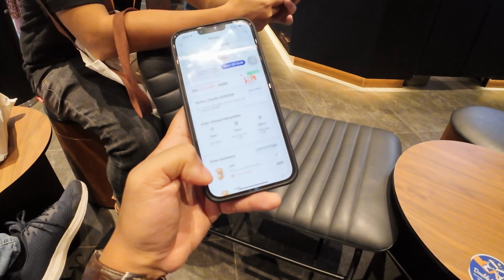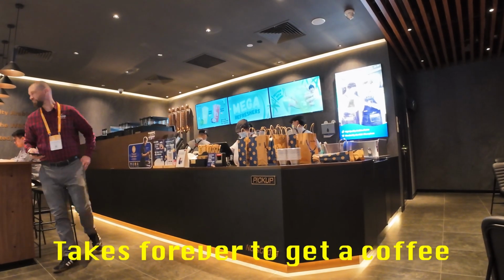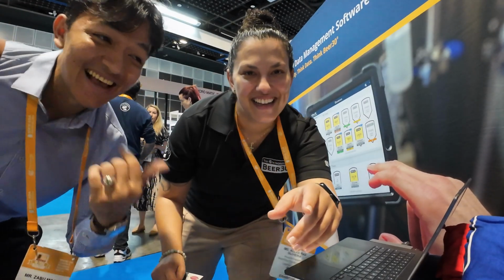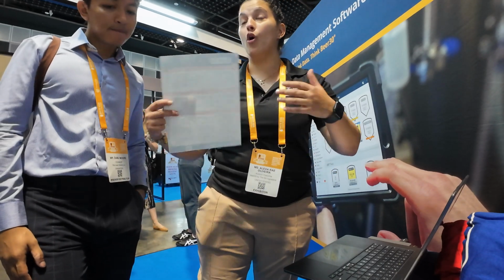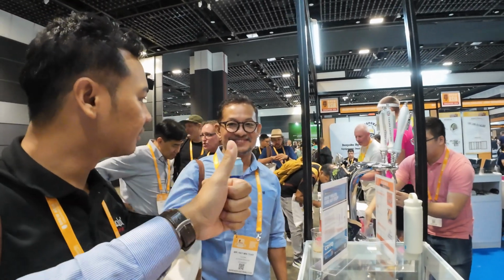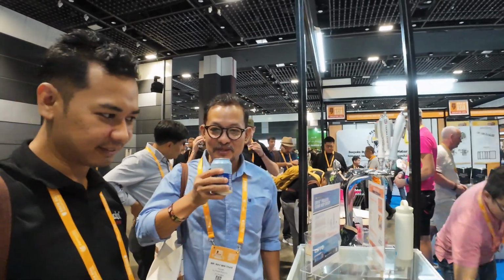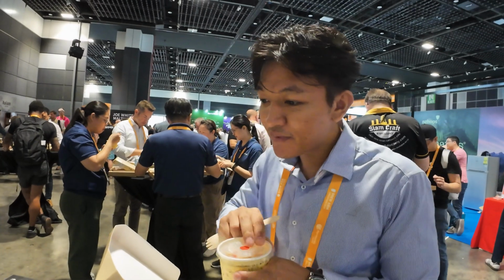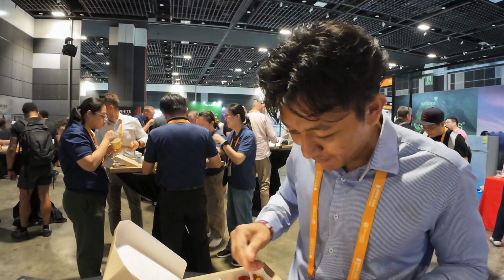Biggest Craft Beer Event in Asia | Brew Asia 2024 Day 1&2 | Singapore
SOCIALS

I’m Zabu, a Burmese vlogger & content creator base in Singapore. I vlog anything and everything about my life and adventures on this channel, sharing my experiences everywhere I go. I'll also be doing more food/fitness videos along the way so stay tune for that. Anyway I hope you learn a thing or two from my experiences.